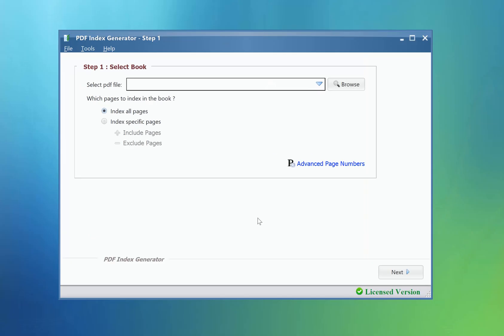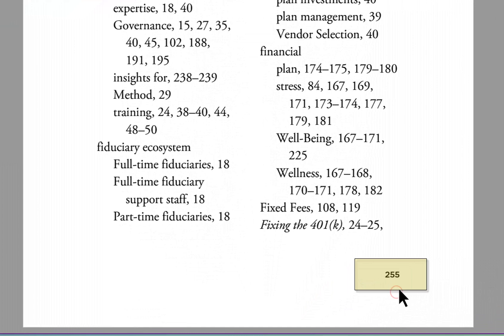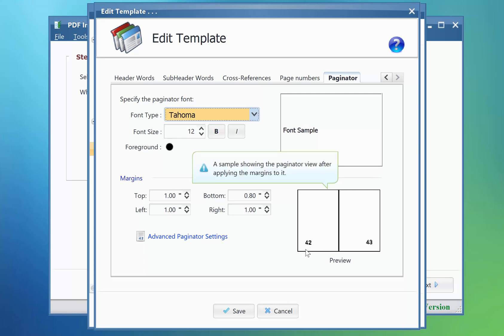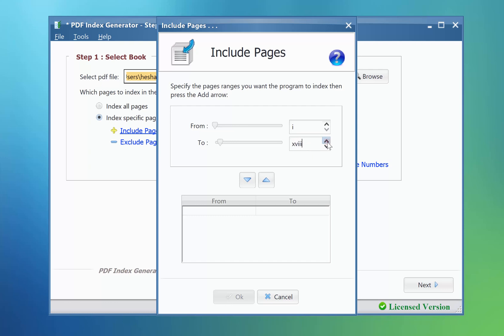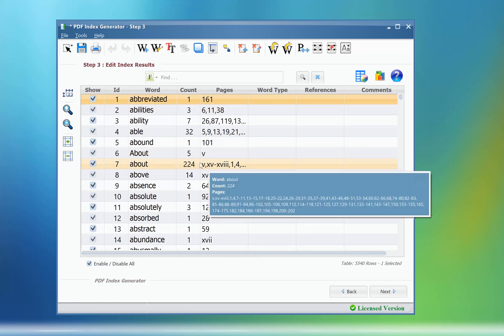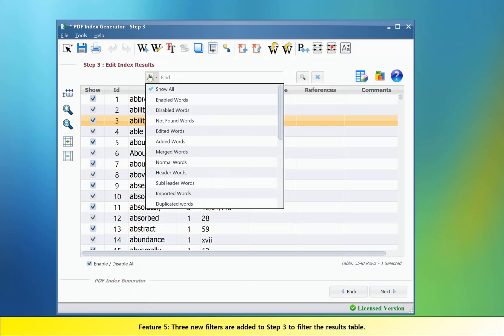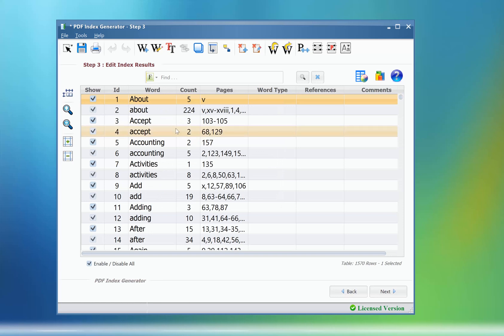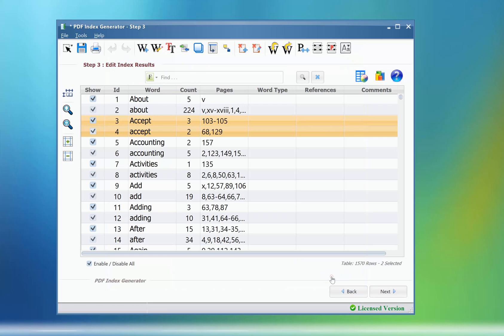PDF Index Generator: What's new in version 3.0?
This tutorial will show you the new features added to version 3.0 of the program.